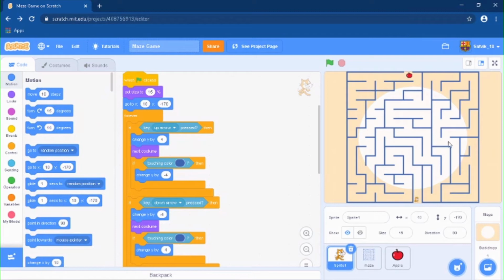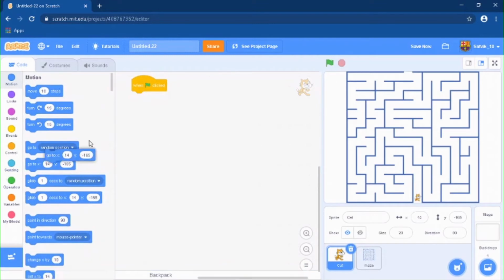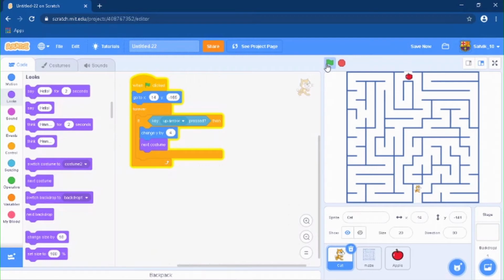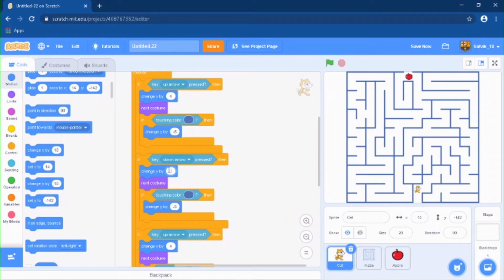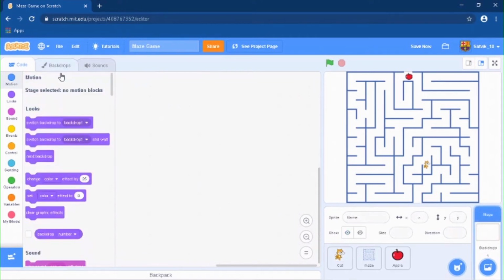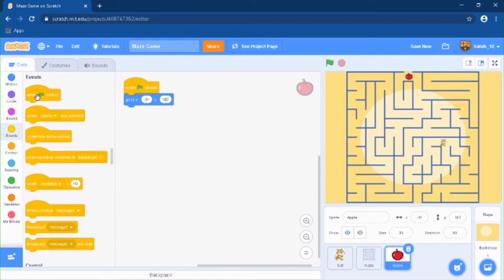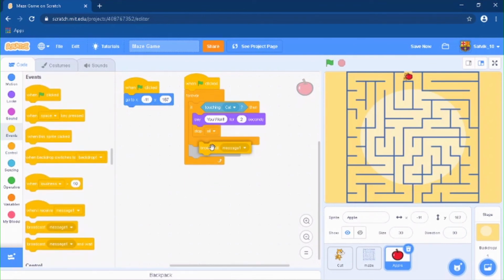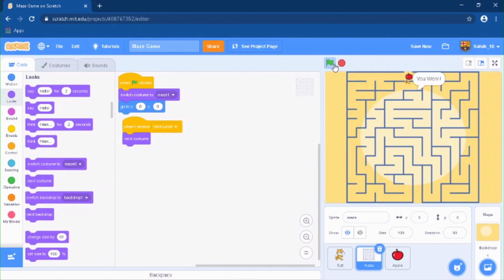Making A Maze Game | Scratch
Hey Everyone In This Video We Will Be Making Maze Game | Scratch

So We Will Learn About Key Arrows And How You Move Your Sprite With Them.
Also Uploading Your Own Maps.